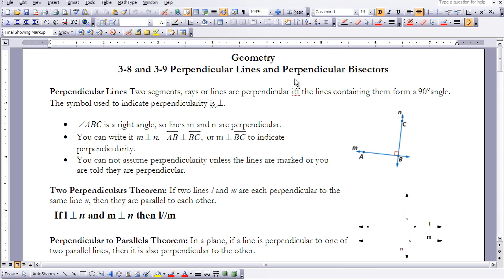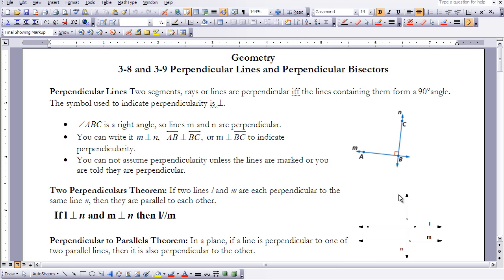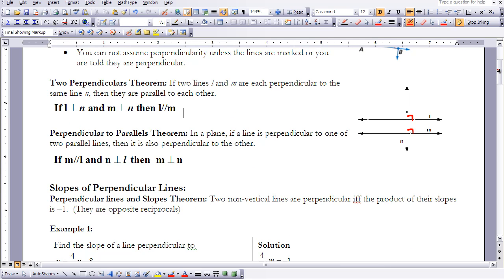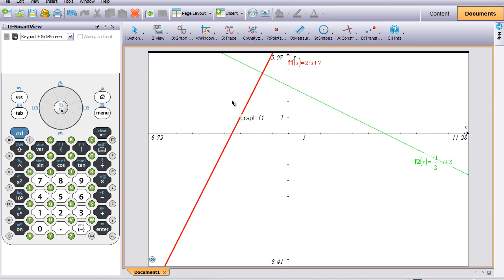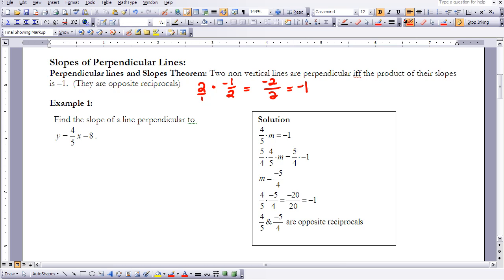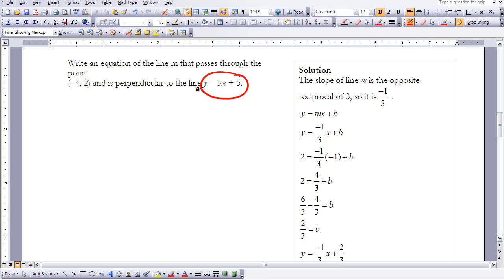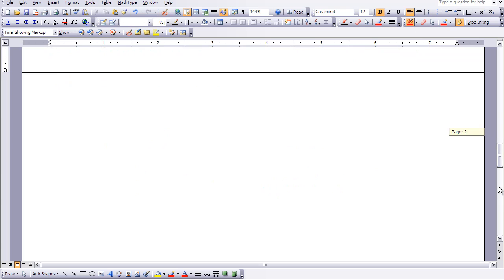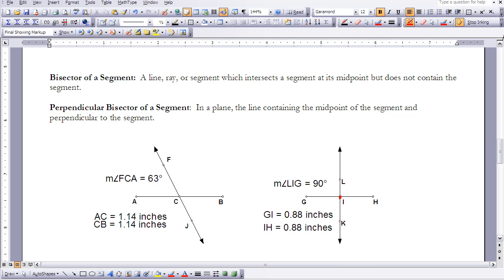Geometry 3-8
Notes for UCSMP 3-8